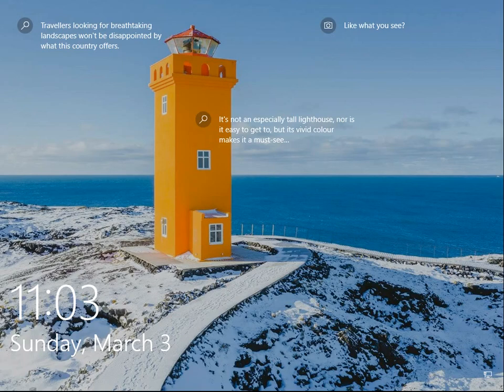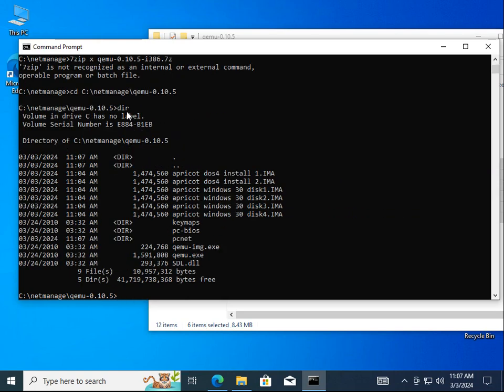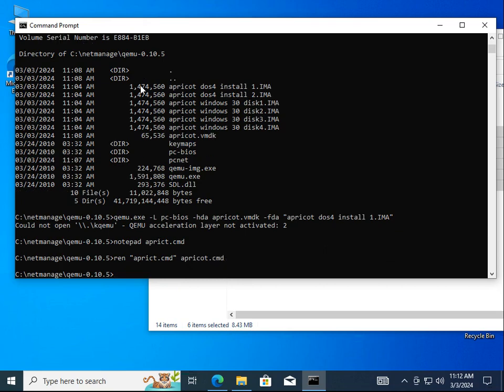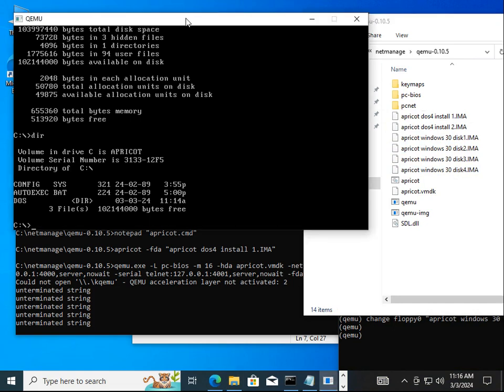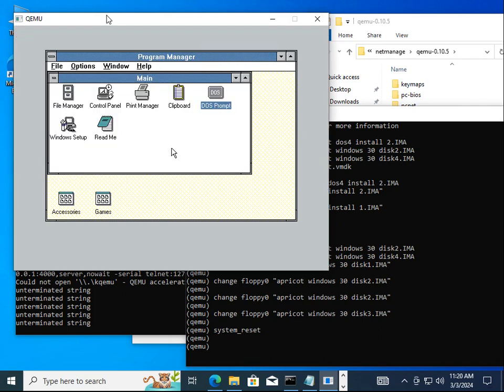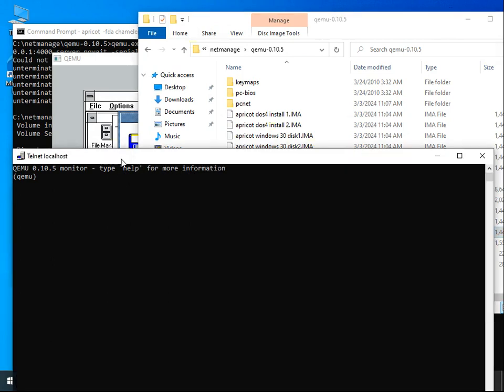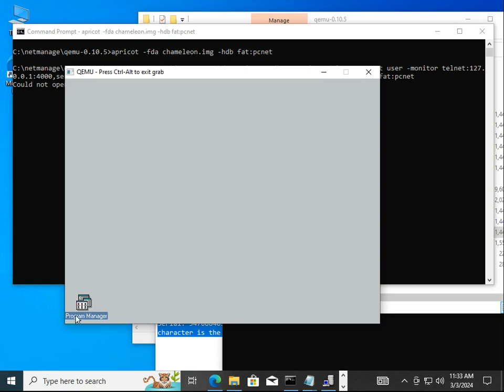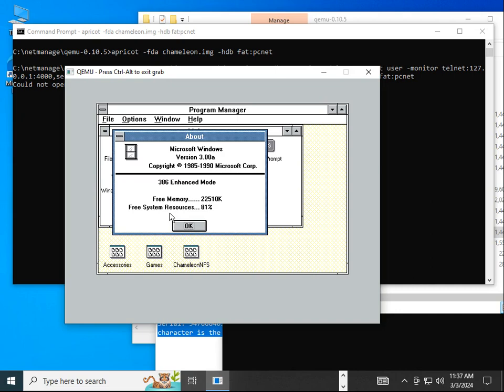Installing NetManage Chameleon on Windows 3.0!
After seeing the spotlight on WinWorld, I thought I'd take this opportunity to install this onto Qemu.  Not for the light hearted as we will be using the command line!